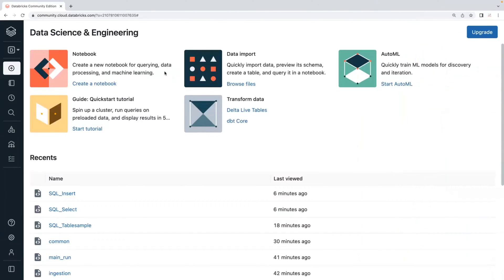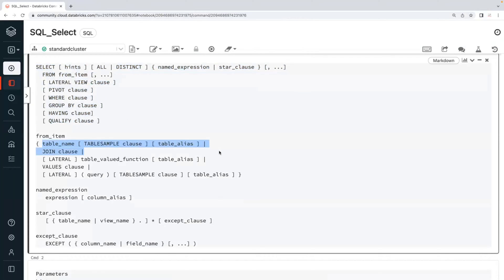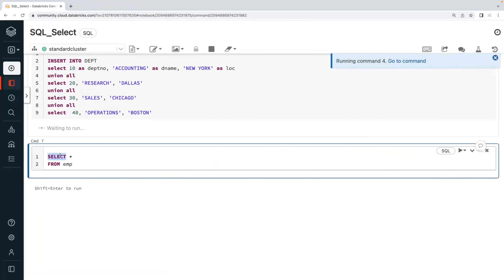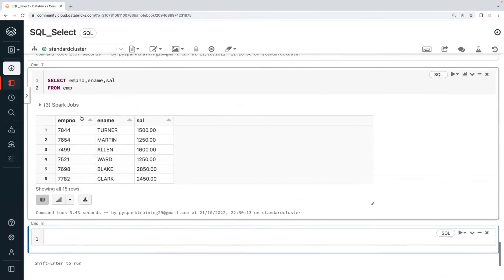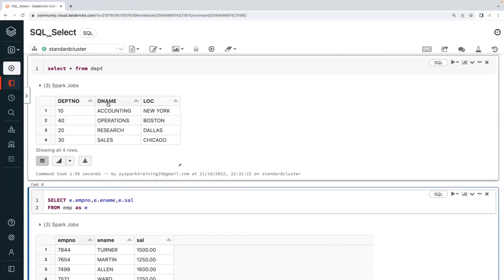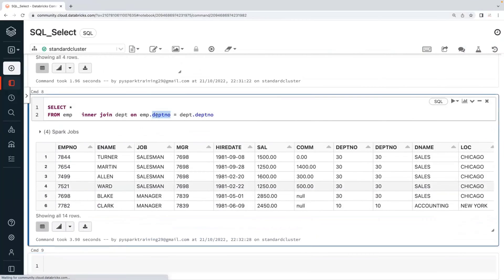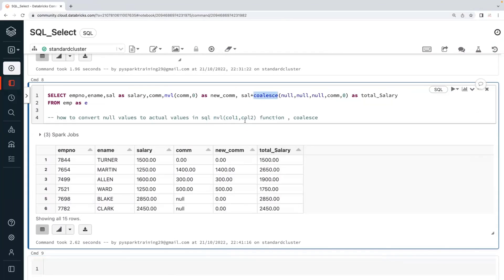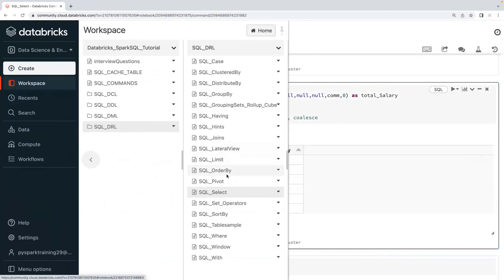Spark SQL for Data Engineering 17: SQL Select Statement column alias and table alias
Spark SQL Tutorial Part 17: SQL Select Statement column alias and table alias

sql,
sql tutorial,
my sql,
sql course,
sql full course in telugu,
sql joins,
pl sql,
sql injection,
sql full course in hindi,
sql commands,
sql queries,
sql server,
learn sql,

spark dataframe
pyspark sql
pyspark
spark sql column
spark scala
hive sql
hive
spark sql hive
scala
spark hive
python spark
python
sql join
spark join
spark sql query
spark apache
apache spark sql
spark functions
sql server
spark sql functions
databricks
databricks sql

RISING
spark sql dataframe
spark dataframe
spark scala
hive sql
spark sql hive
scala
python spark
python
spark sql join
sql join
spark join
spark sql query
spark functions
sql server
spark sql functions
databricks
databricks sql
pyspark dataframe
hadoop spark
rdd
rdd spark
sql cast